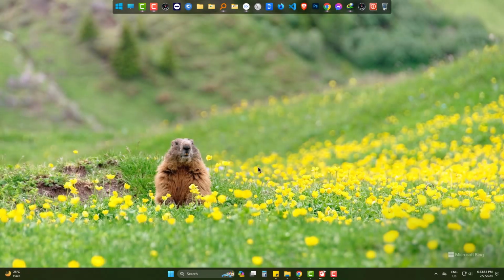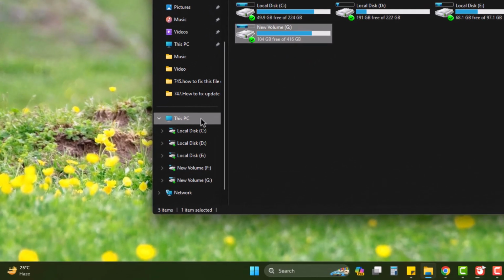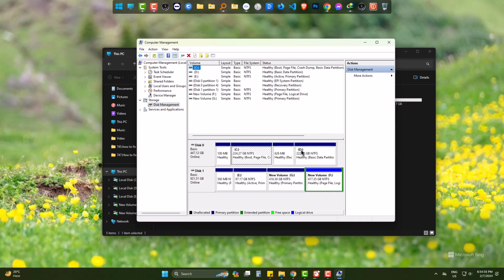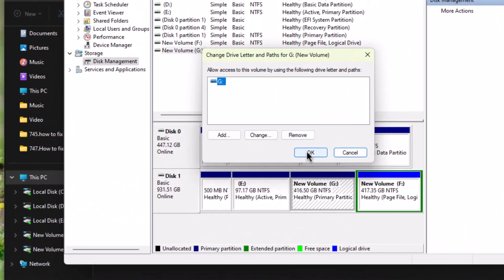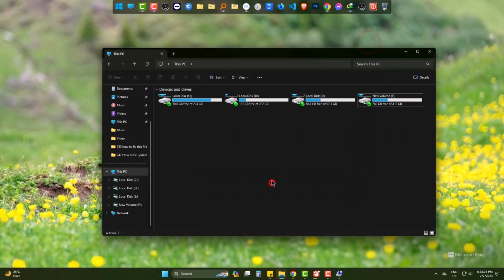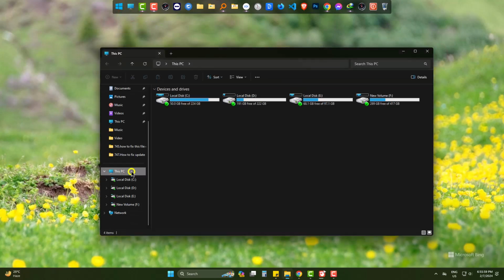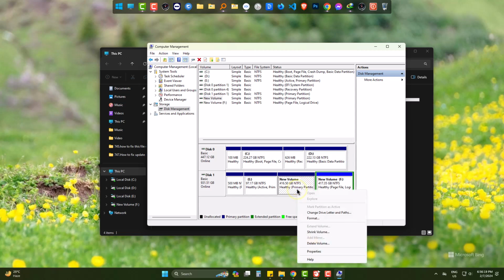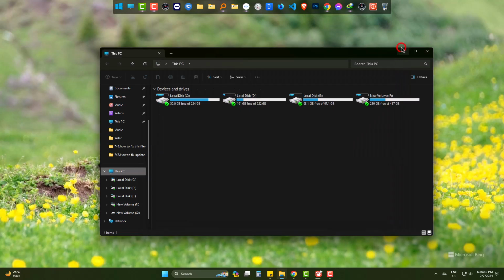How to Hide any Drive and Get back when Needed - HDD/SSD Privacy Tricks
In this tutorial, we delve into the world of HDD/SSD tricks, unveiling a handy technique to hide any drive on your computer and retrieve it when necessary. Whether you're looking to safeguard sensitive data, streamline your desktop, or simply organize your storage space, this step-by-step guide has you covered. How to Hide any Drive and Get back when Needed - HDD/SSD Tricks.

Discover the straightforward process of concealing drives from prying eyes, offering an added layer of privacy and security to your digital assets. From hiding entire partitions to individual drives, we walk you through the process with clarity and simplicity, empowering you to take control of your storage configuration.

This video covers the following ideas:
how to hide a drive,
how do I hide a drive in Windows 10,
drive hide in windows,
how to unshow my drive,
how do I make a drive invisible.

Learn the nuances of this clever trick, including how to effortlessly reveal hidden drives whenever the need arises, ensuring seamless accessibility to your data without compromising on security. With our expert guidance, you'll master the art of managing your drives effectively, optimizing your storage setup to suit your unique preferences and requirements and data privacy.

Unlock the full potential of your HDD/SSD with this invaluable tutorial, designed to enhance your computing experience and elevate your productivity to new heights. Join us as we demystify the process of hiding and retrieving drives, equipping you with the knowledge and skills needed to navigate your digital world with confidence and ease.

Don't let your drives clutter your desktop or compromise your privacy any longer. Watch now and empower yourself with the tools to hide and retrieve any drive on your system effortlessly. Enhance your computing experience and safeguard your data with this essential HDD/SSD trick!